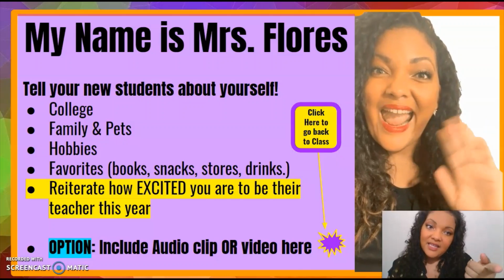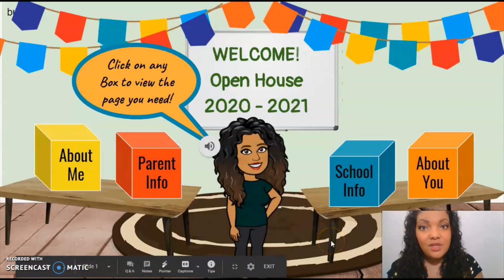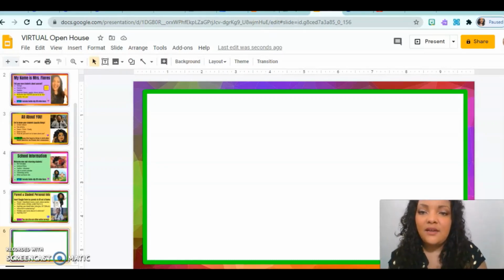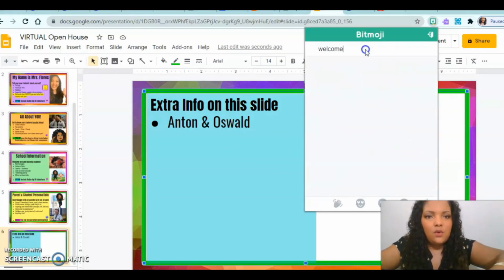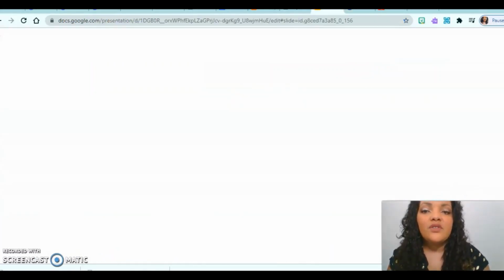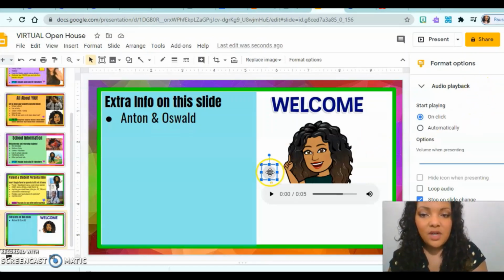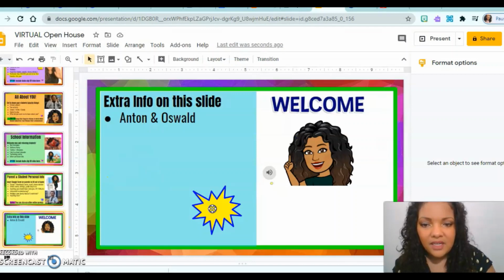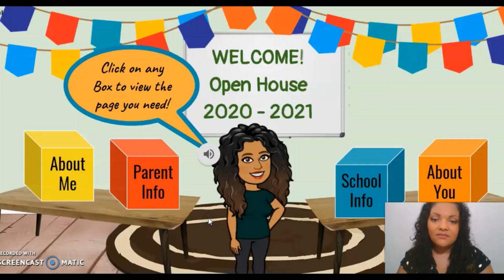SIMPLE & VIRTUAL Open House ( Meet The Teacher)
Watch if you'd like my take on Virtual Open House / Meet The Teacher Night.